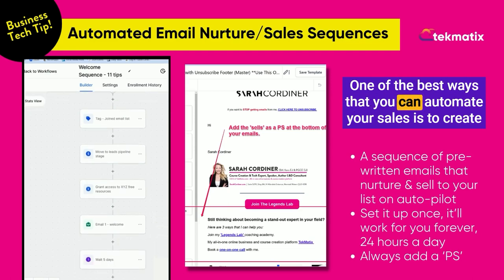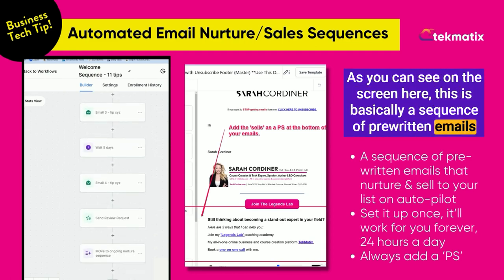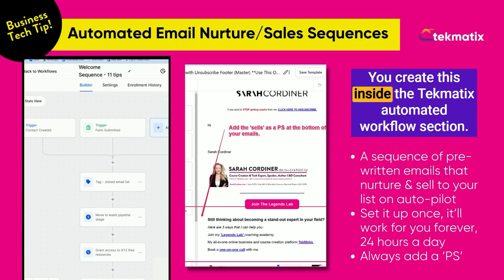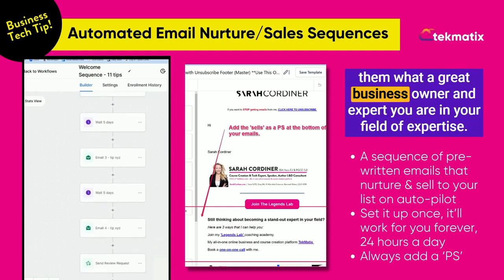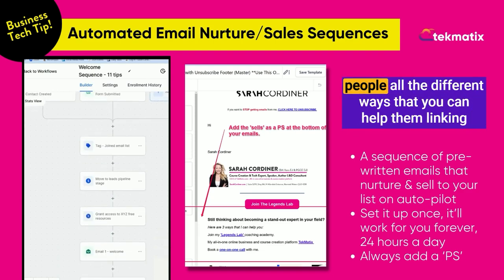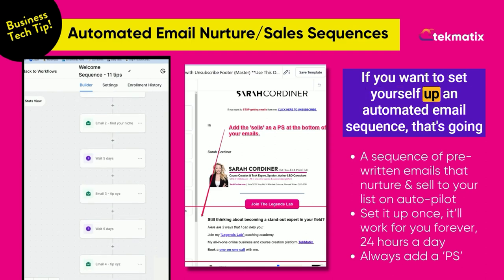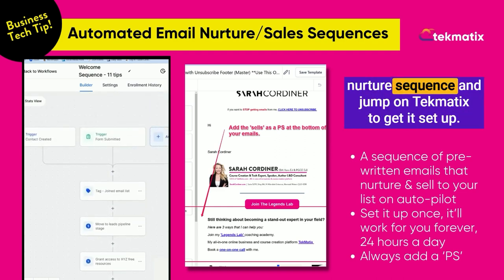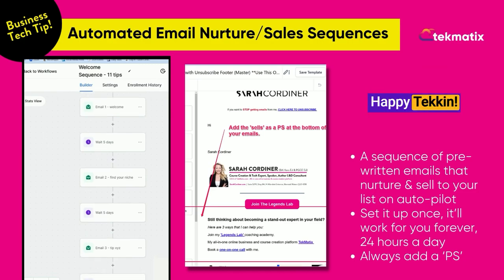Automate Your Customer Relationship Building & Sales With Automated Email Sequences in Tekmatix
Do You have an Automated Email Sequence Thats Nurtures and Sells FOR You?

📍 One of the best ways to automate your sales is to create an automated email nurture sequence.

This is a sequence of pre-written emails - that you write once - that will nurture your audience for you forever.

You create this inside the Tekmatix automated workflows section.

Simply write 10-20 share helpful tip emails with your audience, nurture them, show them what a great business owner and expert you are in your field of expertise.

Make sure you add a ‘PS’ at the bottom of all of your emails, explaining to people all the different ways that you can help them -  linking to your products, services, or your coaching calls.

If you want to set yourself up an automated email sequence, that's going to help you pour in business, forever on 'set and forget', you're definitely going to want to create an automated nurture sequence and jump on Tekmatix to get it set up.

If you need help, you can hire one of our Teksperts to help get it done for you.

Happy Tekkin!